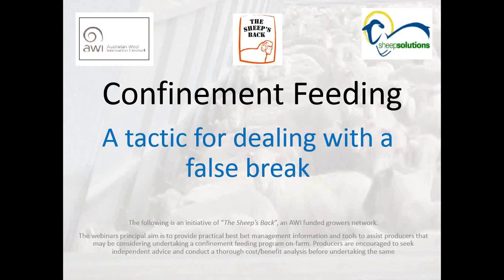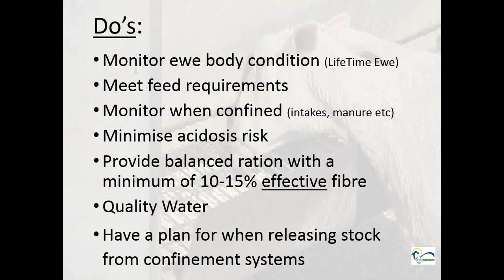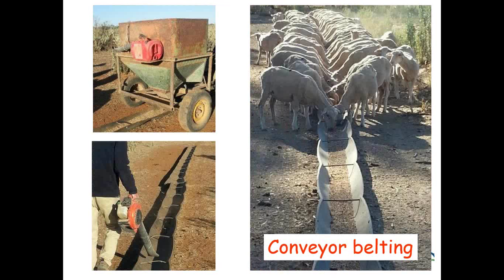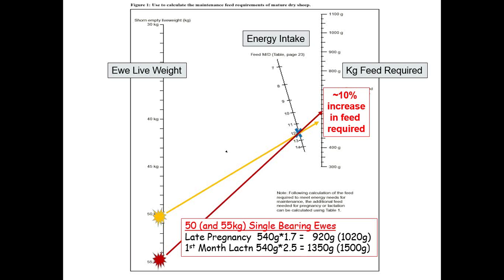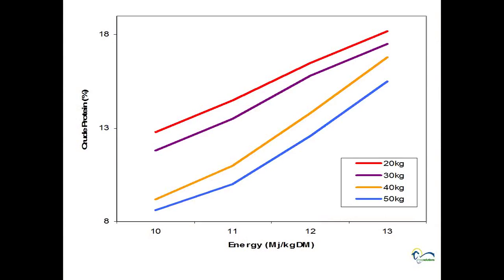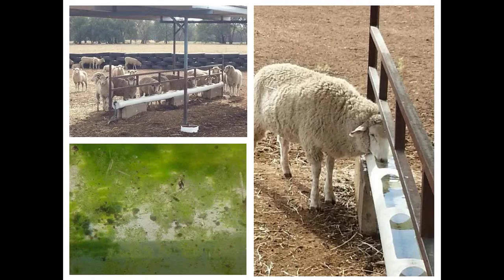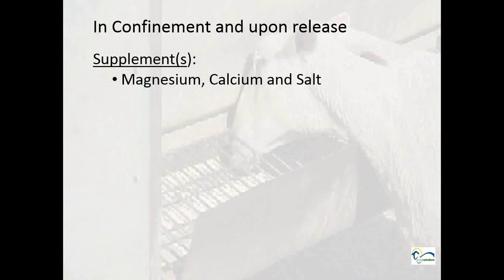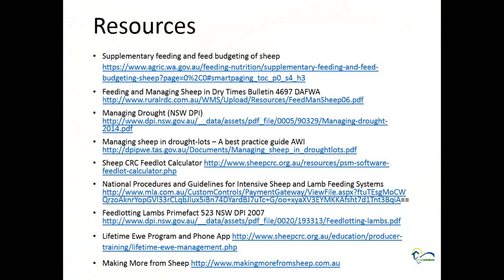Confinement Feeding - Tactic to Handle a False Break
This webinar titled 'Confinement Feeding - Tactic to Handle a False Break' is specifically aimed at those who have experienced a false break. It cover the pros and cons of confinement feeding along with how to implement this system on your own farm.  Geoff Duddy of Sheep Solutions will be the presenter.  Geoff has extensive experience and knowledge of feedlot systems.